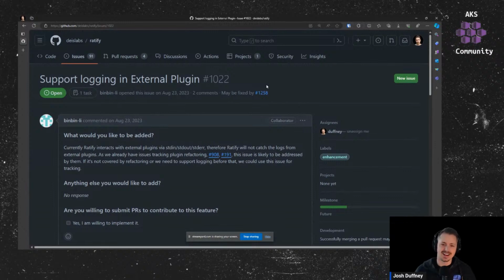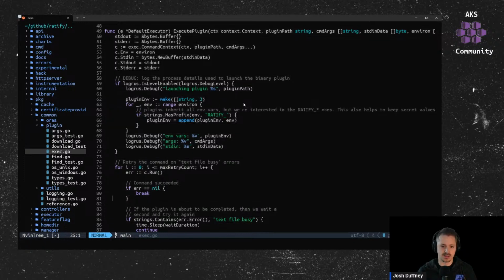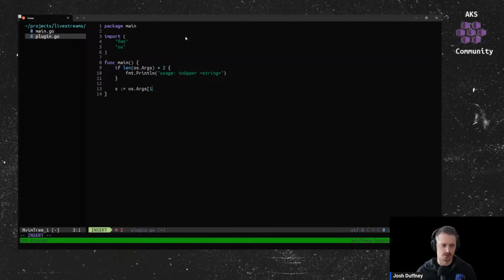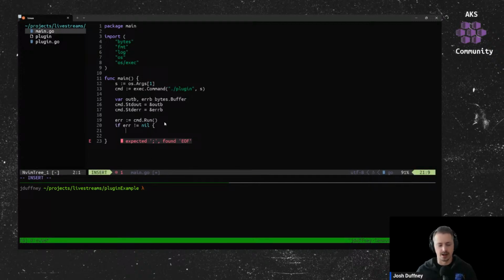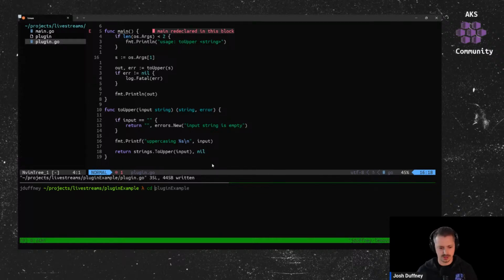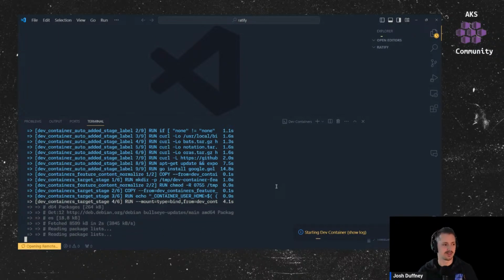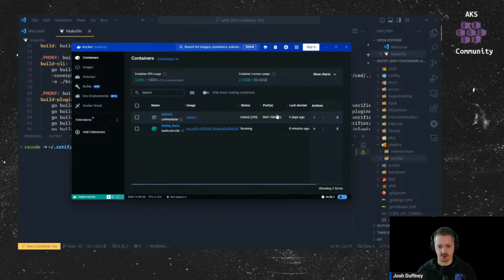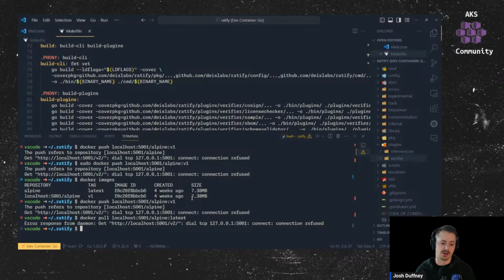Handling Error Messages from External Plugins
In this live coding session, I'll be working on the Ratify project to improve the external plugin experience by processing messages sent to stderr and stdout when the external plugin gets executed.